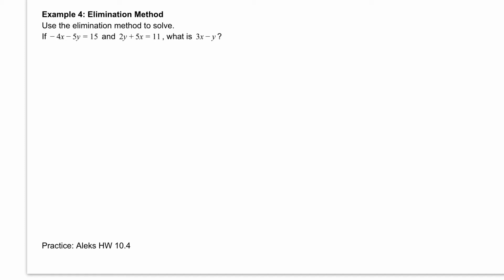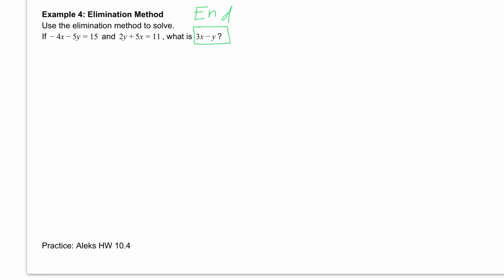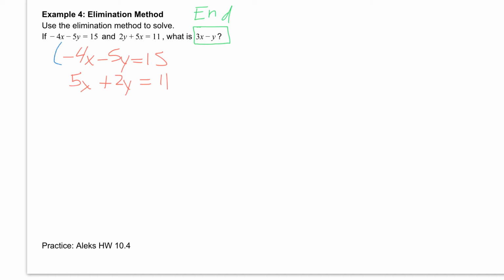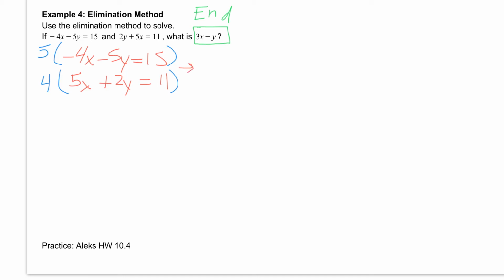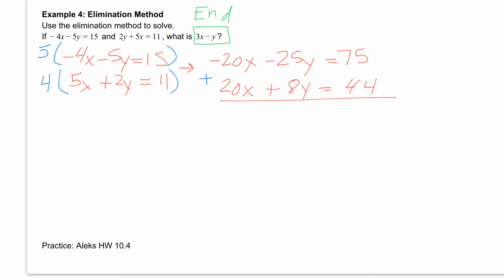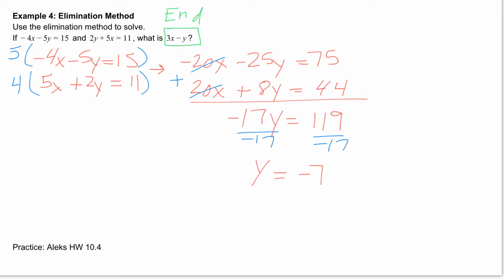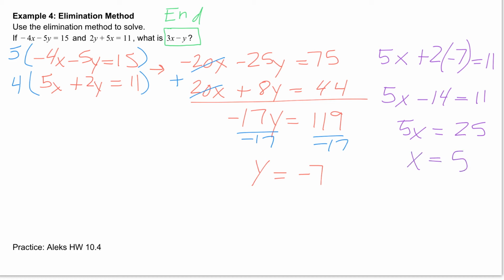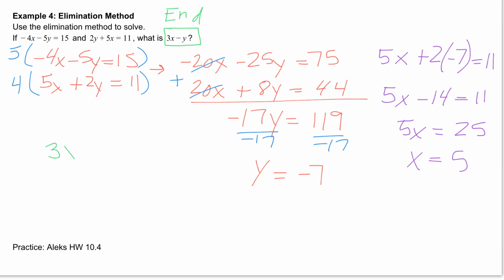Notes 10.4 ex. 4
Solving a system using elimination